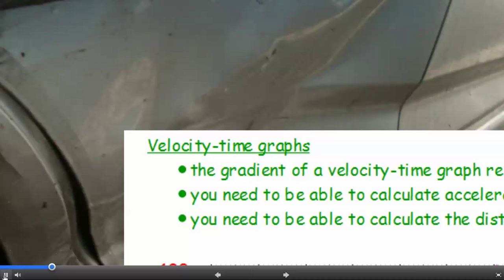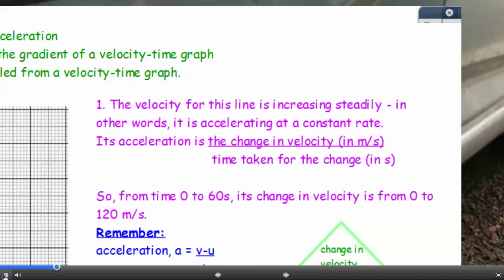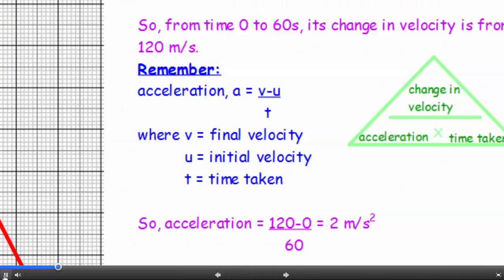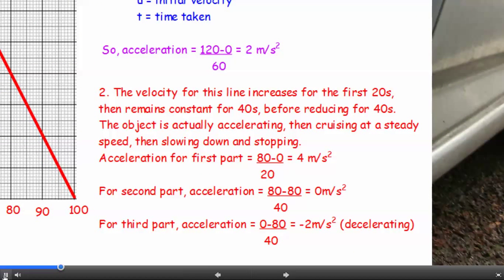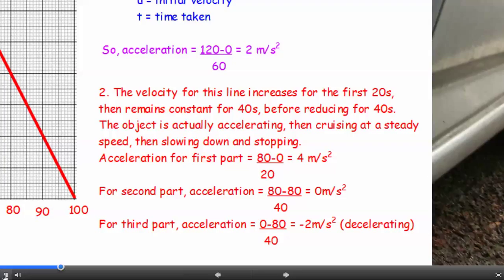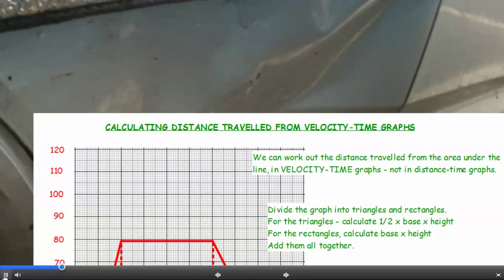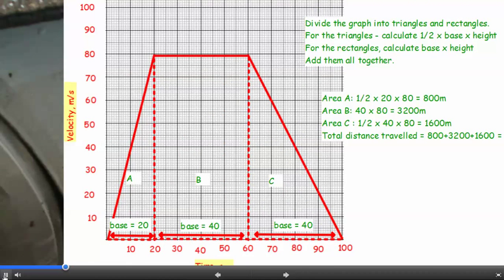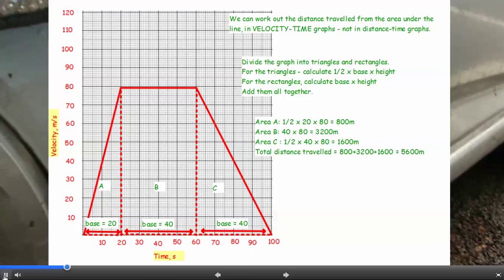Chapter 3 Velocity-Time graphs